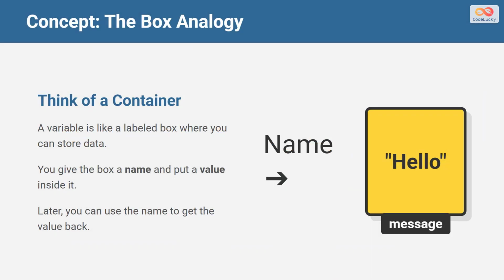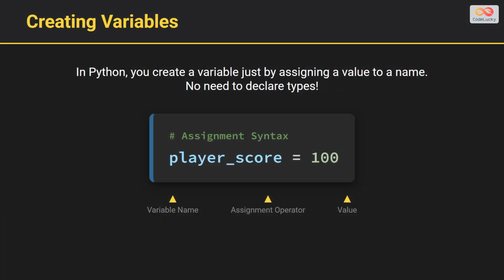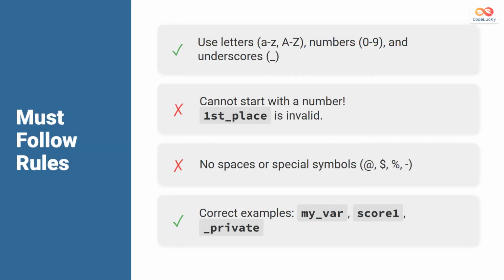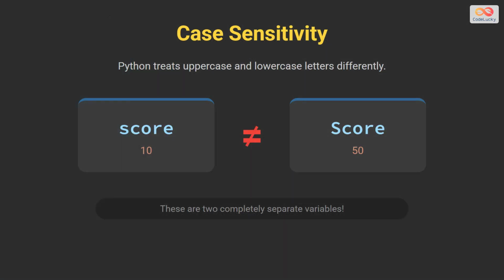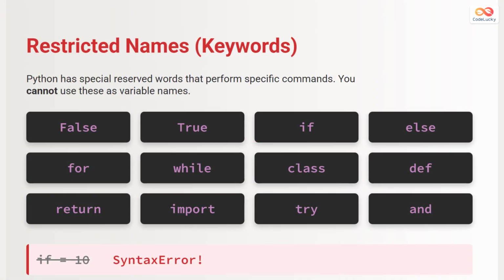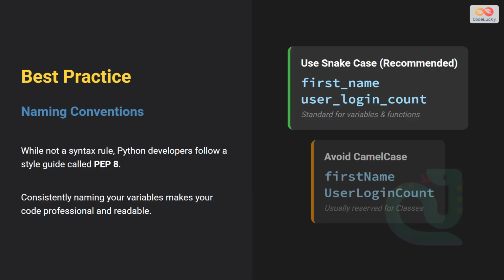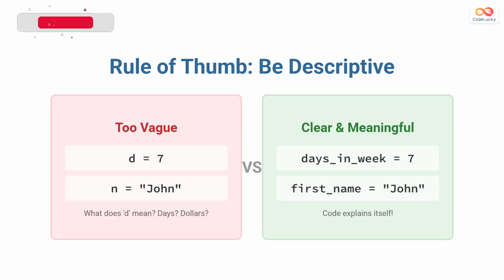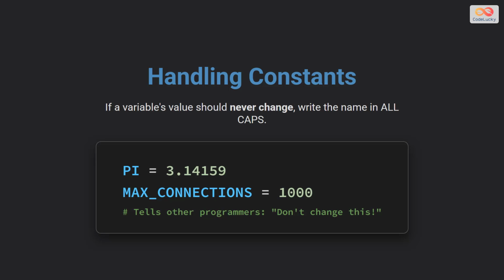Python Variables Explained: Naming Rules & Best Practices (2026)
Master the basics of Python variables in this beginner-friendly guide! 🐍

We break down exactly what a variable is, how to create one, and the essential rules you need to follow to avoid syntax errors. Plus, we cover the official PEP 8 naming conventions that will make your code look professional and clean.

Whether you are just starting to code or need a refresher on best practices, this video covers everything from case sensitivity to choosing descriptive names.

Chapters:
00:00 - Python Variables Explained
00:16 - Concept: The Box Analogy
00:35 - Creating Variables
00:56 - Naming Rules: Syntax
01:14 - Case Sensitivity
01:30 - Restricted Names (Keywords)
01:47 - Naming Conventions
02:08 - Be Descriptive
02:27 - Handling Constants
02:46 - Recap
03:05 - Outro